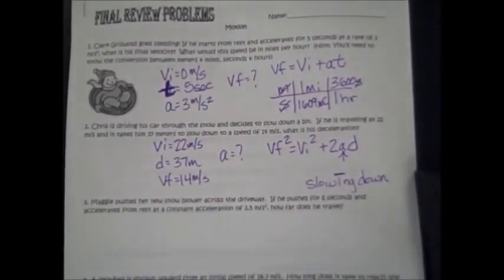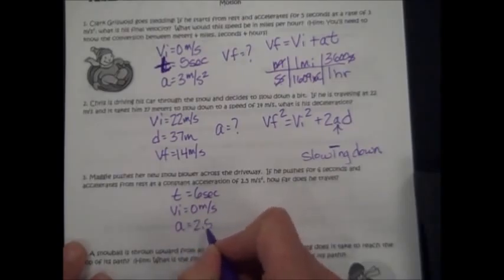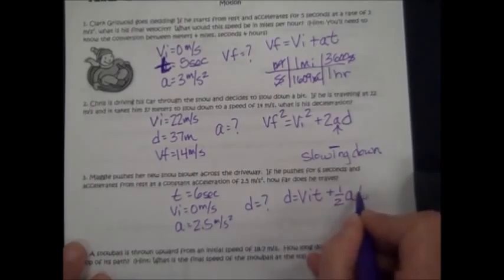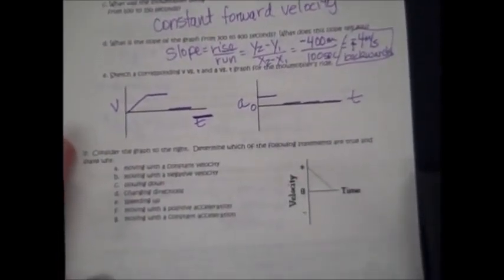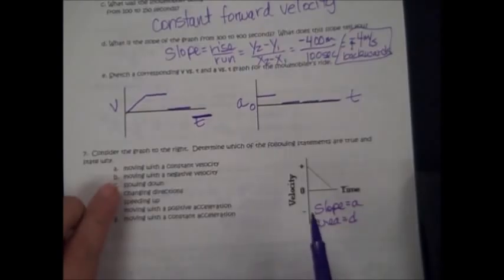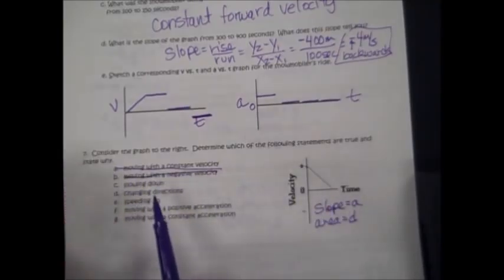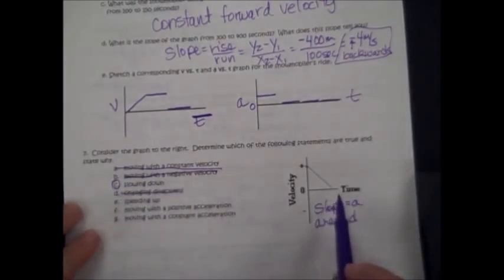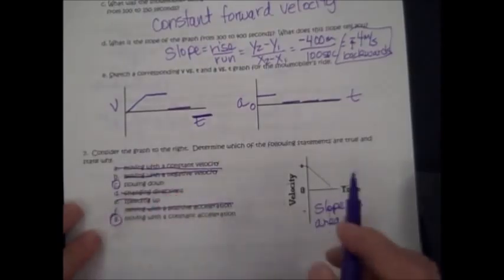Regular Physics Semester One Review Guide Motion